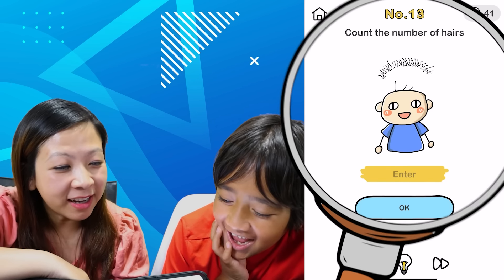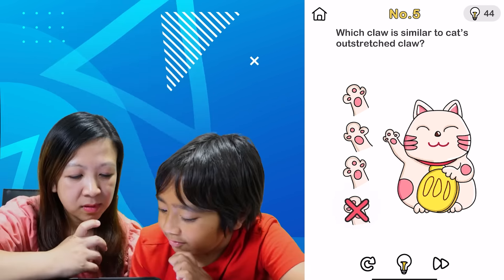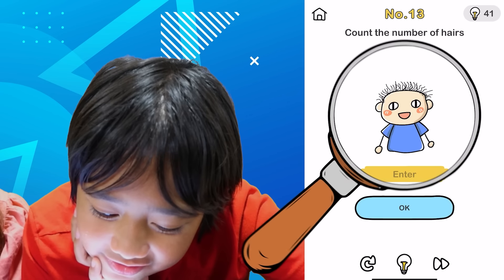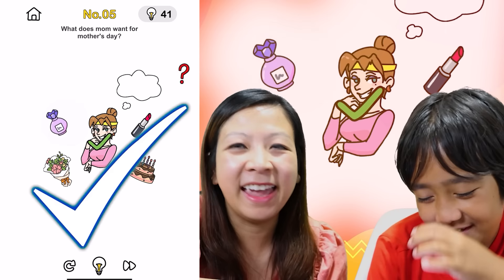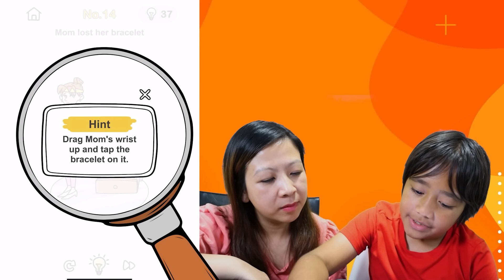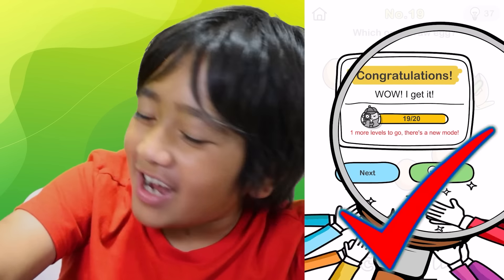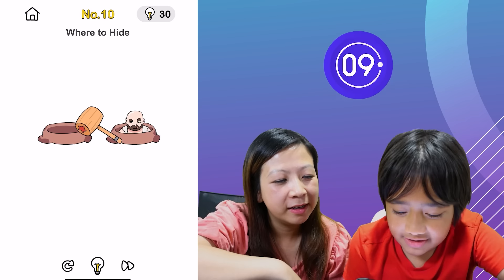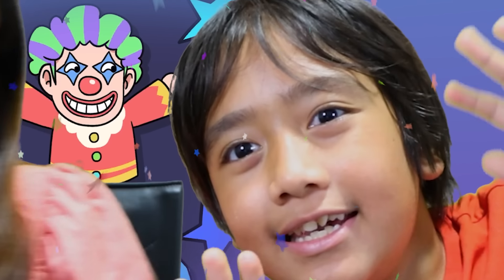Brain Teaser Challenge with Ryan and Mom!!